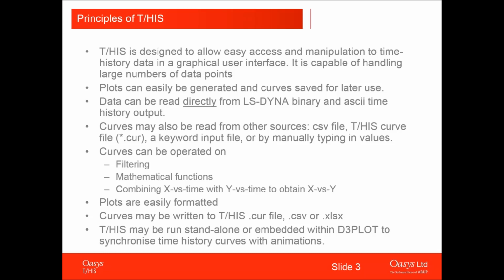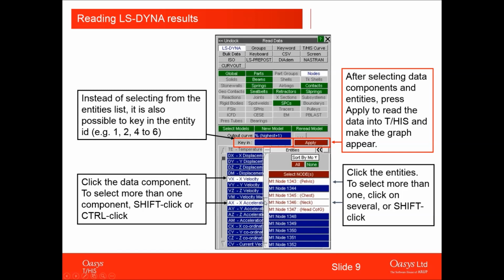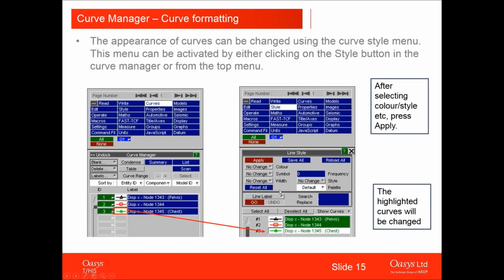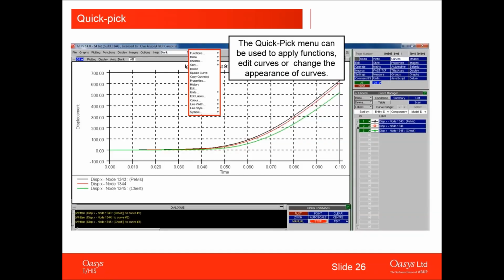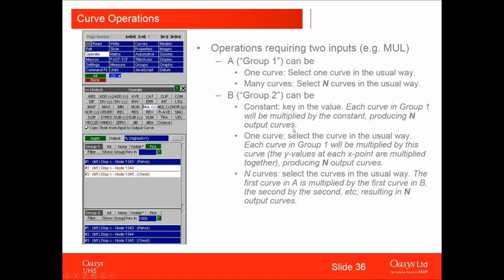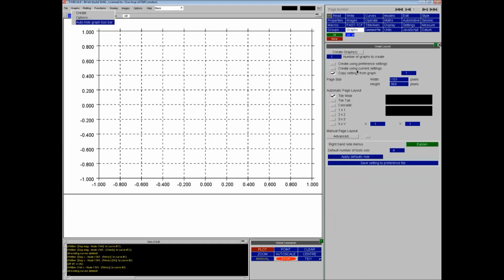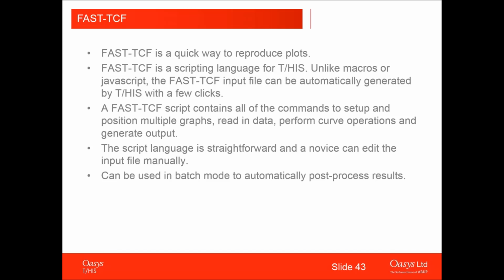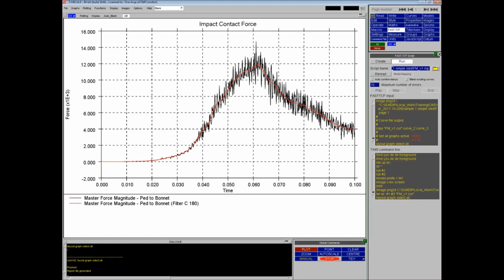Oasys T/HIS: An Introduction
Sundip Shah, Senior Engineer at Arup and expert user of the Oasys Post Processing software presents this webinar, which describes and demonstrates the basic capabilities of Oasys T/HIS. The session will also briefly mention some of the advanced features which are available in the recently released version 14.0 of the software.